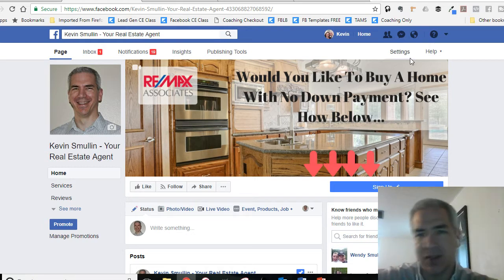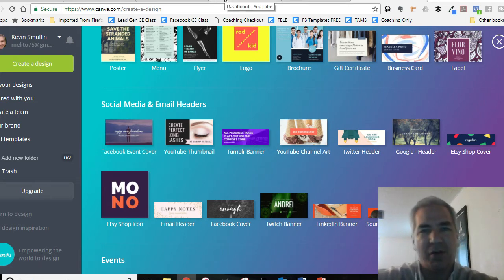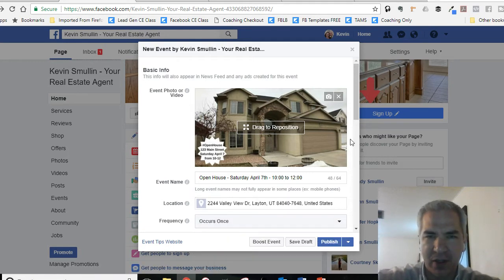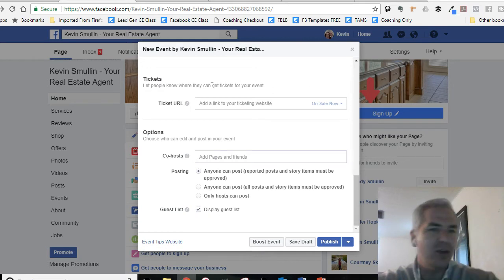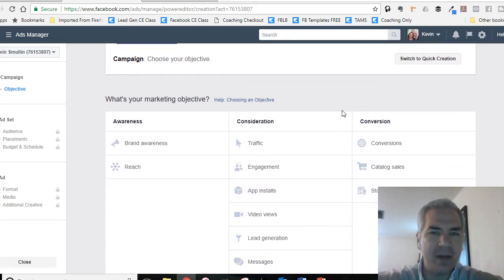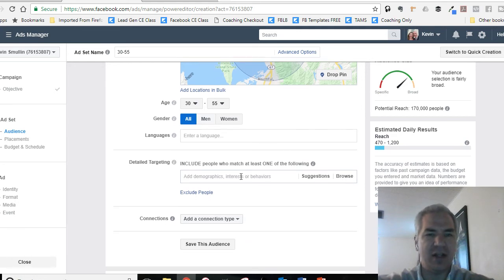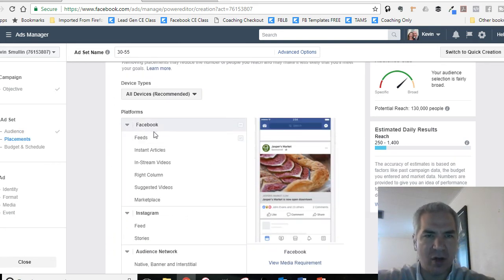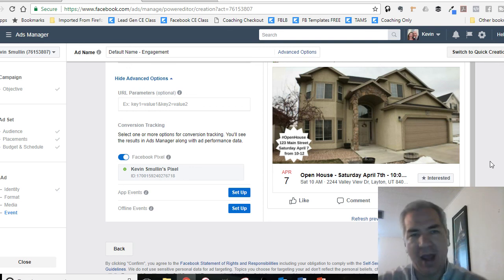How To Drive More Prospects To Your Open House Using Facebook Ads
Become the top agent in your market with the Top Agent Marketing System training

This is a powerful strategy to get more people coming to your open houses each time you do one. Let's face it...sitting at an open house without any visitors is a horrible feeling.

The first step is to create the event on Facebook with the information about the open house. Once that is done, it is a matter of promoting it.

Share it with friends and family. Have your mortgage partner market it to their contacts. Finally, run an ad as shown in the video. Enjoy the additional traffic to your open house!